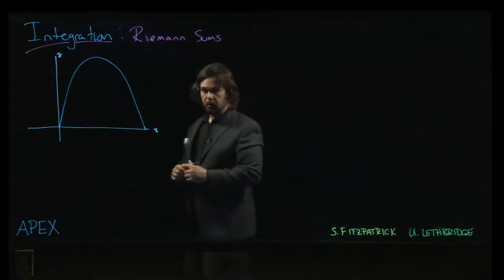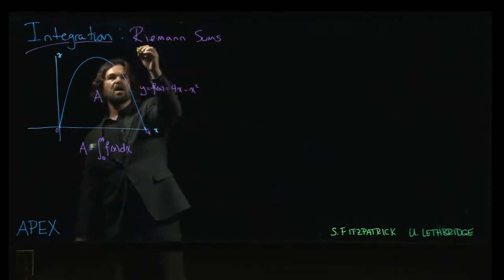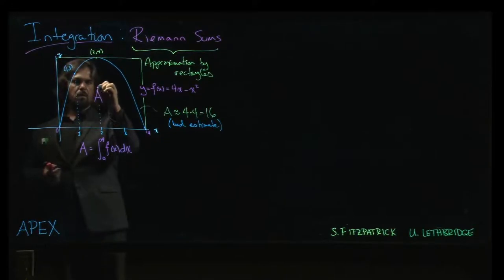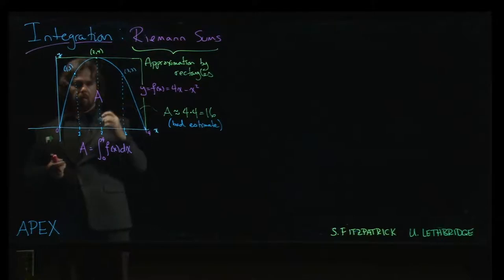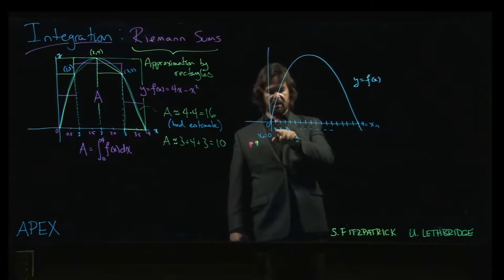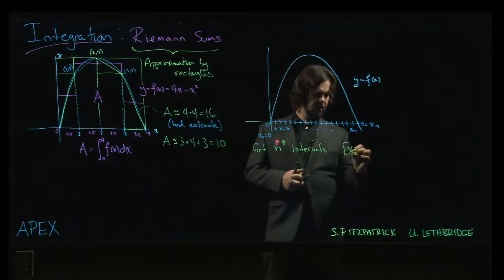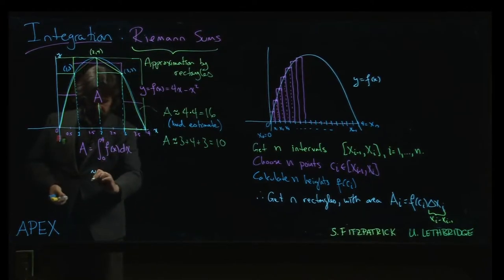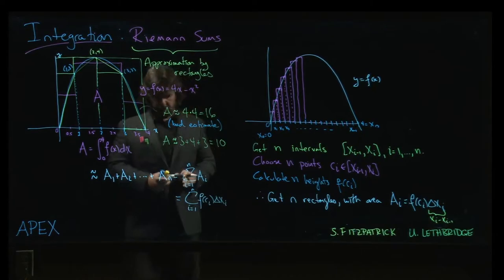Integration: Riemann - 01. Introduction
Update to reflect change in indexing in the textbook.